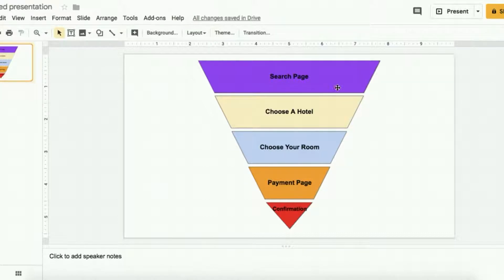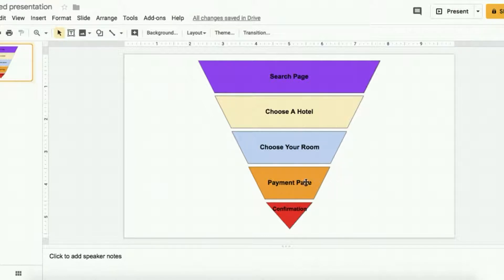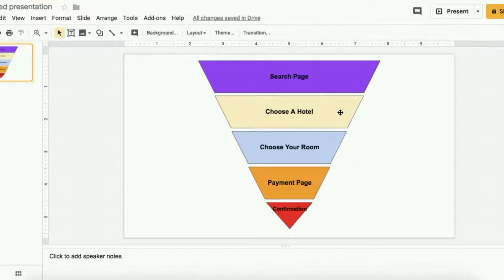What Marketing Funnels Are And Why You Should Care...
I'm going to be going over what exactly a marketing funnel is and why they're so important to know. Funnels should be every entrepreneur's best friend :)

Timestamps
(00:45) What is a conversion? What is a funnel?
(02:15) Taking a look at Hotels.com's funnel
(05:54) Why do you need to know what funnels are?
(6:54) The tool I use to build my funnels for my lead generation business

🍎🍎🍎 Building A Business?

📚📚📚 Just Keep Reading, Reading, Reading

My Favourite Personal Finance Book

My Favourite Investing Book

For Those Who Like Listening To Their Books

💭💭💭 My Story

From 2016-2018, I led marketing at a VC-backed ($28MM) startup helping them grow from 7 to 40 people. I helped scale the company's marketing efforts and managed a 7-figure marketing budget.

After a death in the family and a NDE myself, I began a new chapter to try to gain more control over my personal and financial life. Then began Smart Income Today 😊